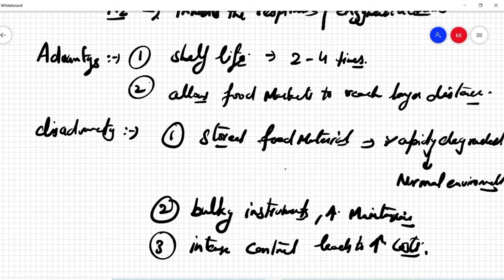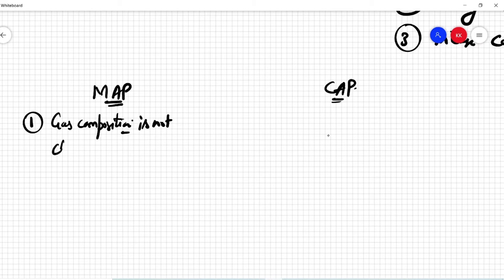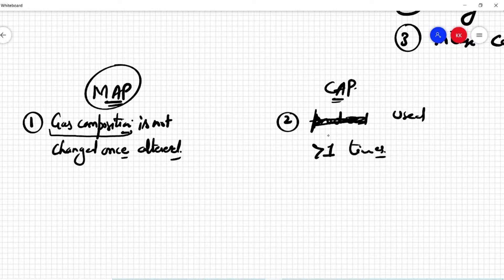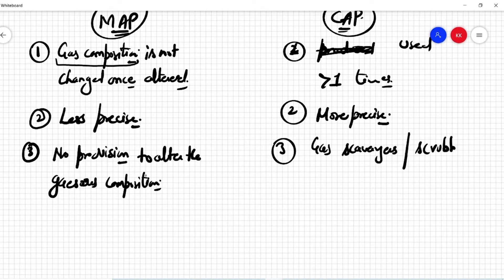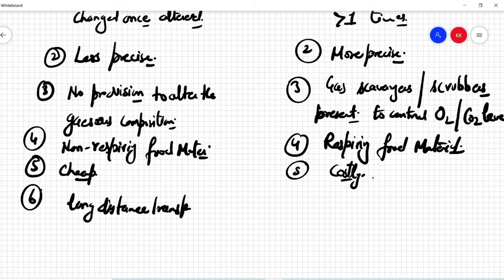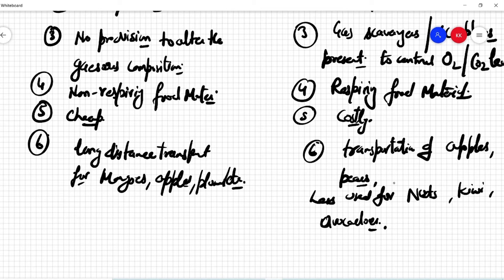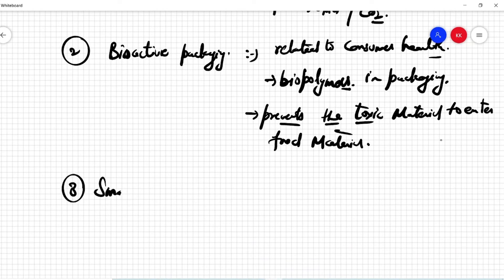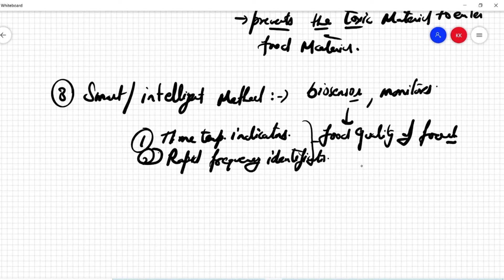Difference in CAP AND MAP food packaging | gate food technology Live class lecture notes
Hello students,

In this short segment from the live lecture of Dr. Krisha's ,  had explained Briefly about the Purpose and function of food Packaging techniques such as MAP and CAP used to protect foods from the various contaminants.

Helpline numbers:
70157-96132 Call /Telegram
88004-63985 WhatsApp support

Foodtechnology , productspackaging , Packagingtechniques, foodprocessing, Biology ,GATEFoodtechnology, GATE-XL-FT, foodproducts, modifiedatmospherepackaging, controlledatmospherepackaging, MAP ,CAP GATELifescience.